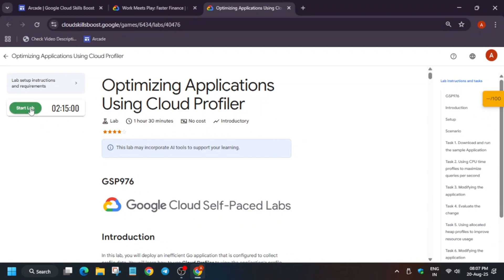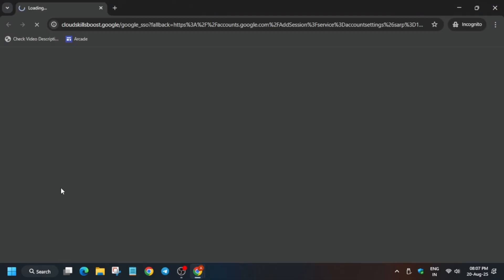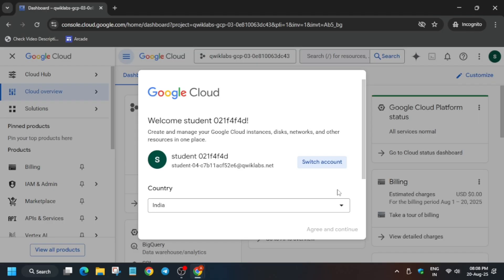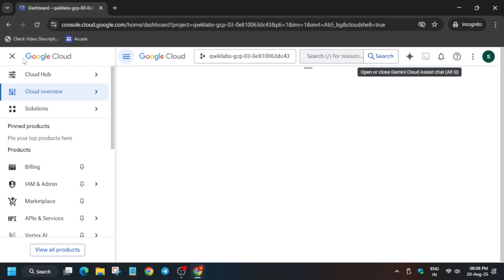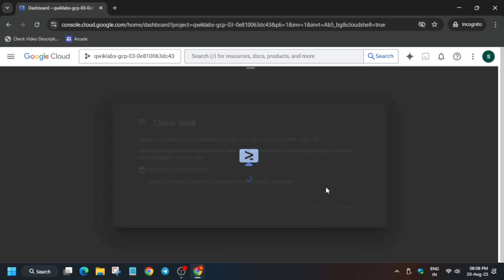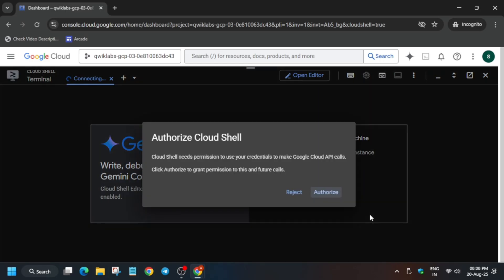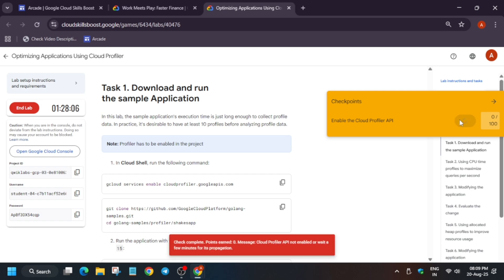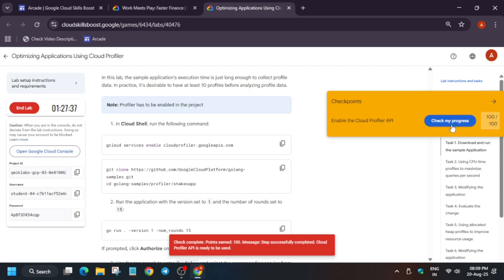Optimizing Applications Using Cloud Profiler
🔍 Common Queries
qwiklabs
arcade facilitator